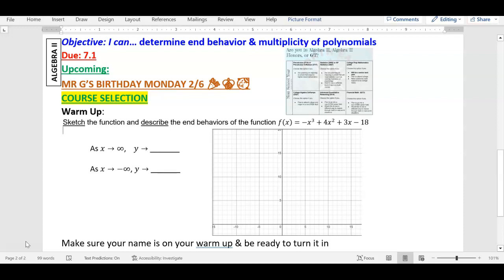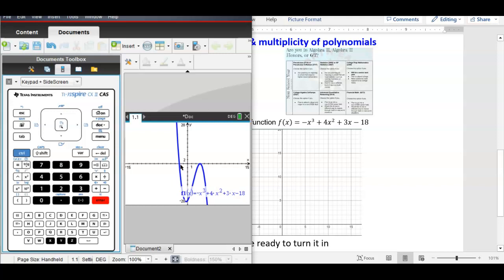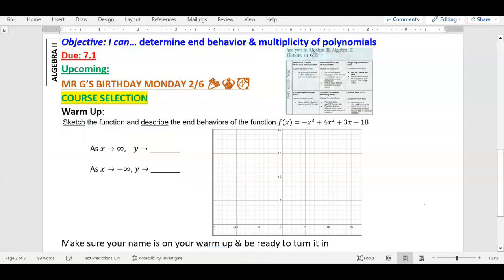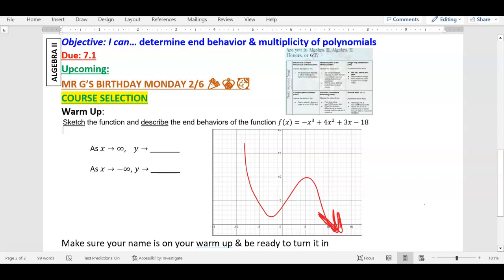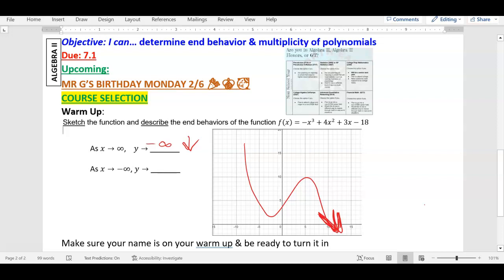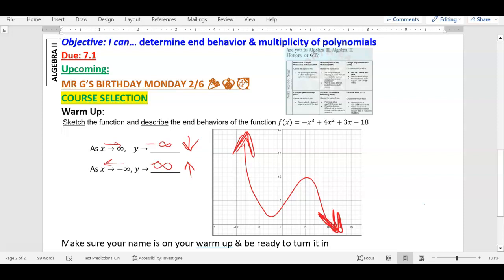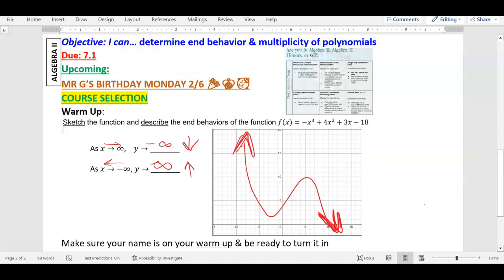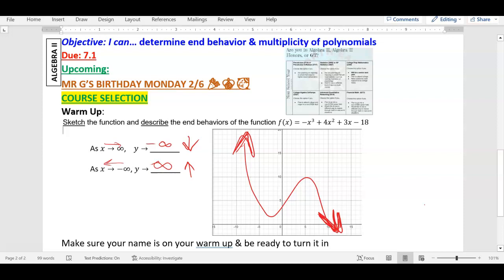2/3/23 Alg2 7.2 Assignment nth Degree Polynomial End Behavior